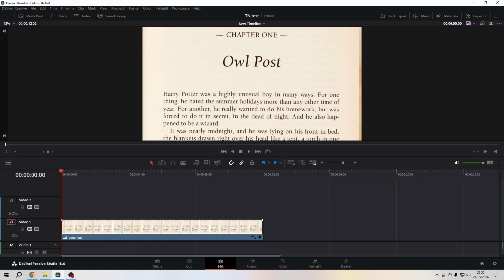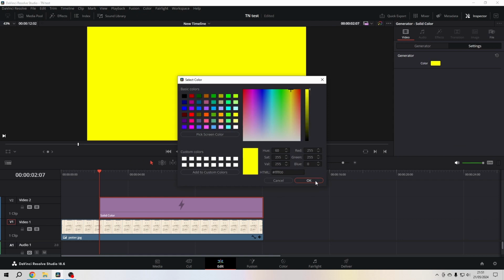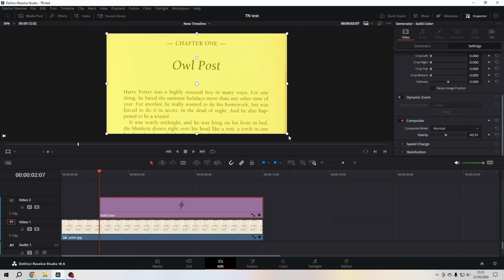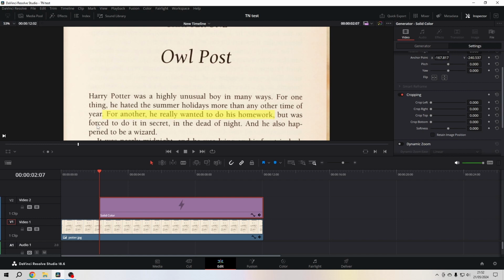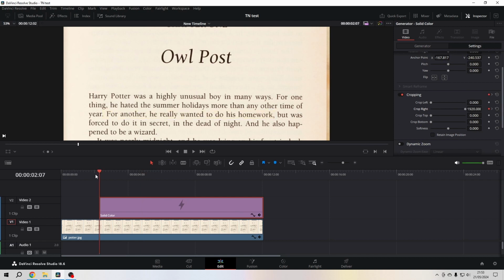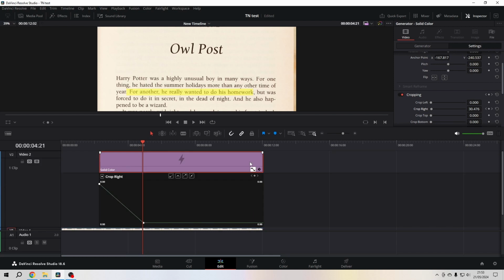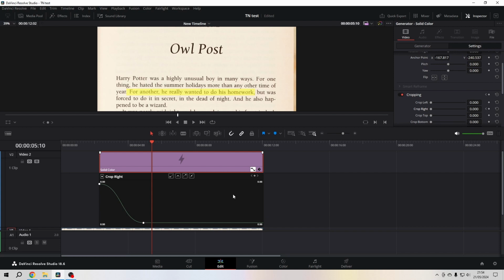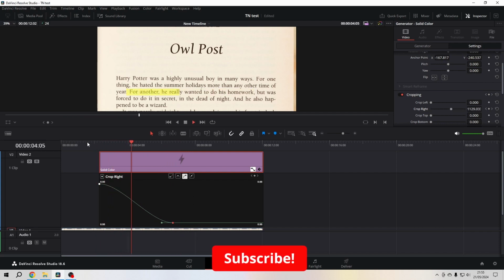Quick Highlighter Text Marker Effect in DaVinci Resolve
Let's create a highlighter / text marker effect with this quick and easy to follow steps in DaVinci Resolve.